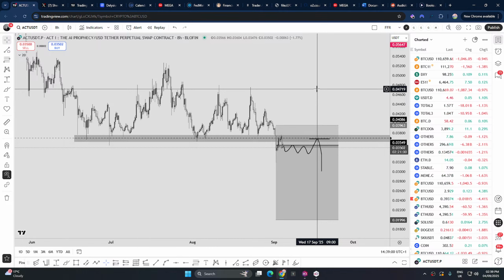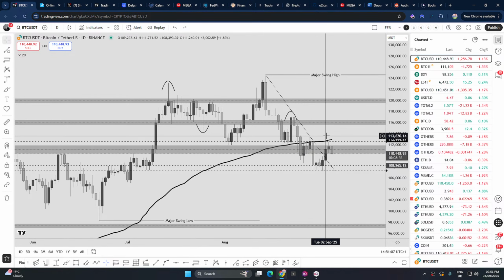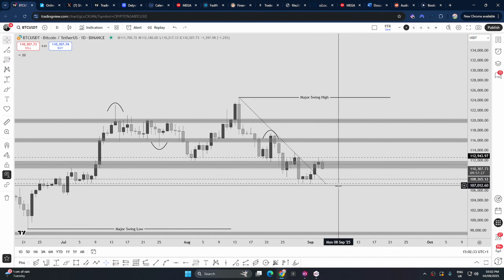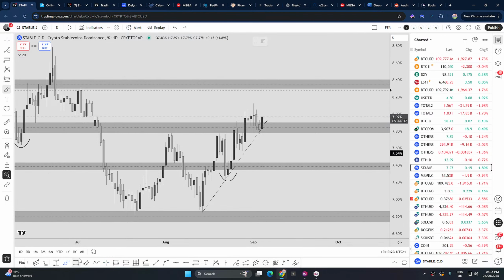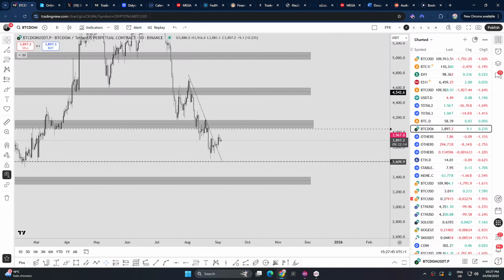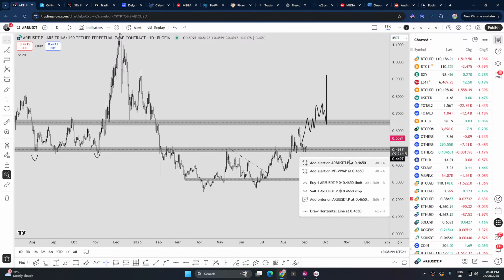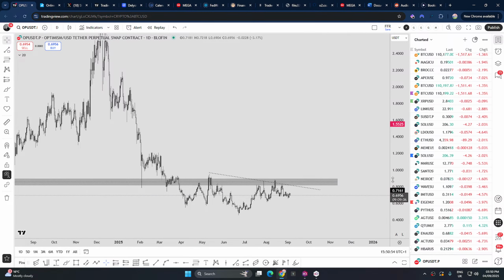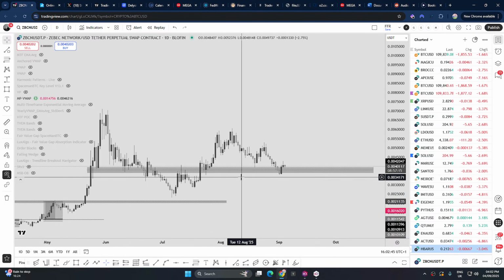Bitcoin Battles “Red September”: Will History Repeat or Break Again This Month? | September 4, 2025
📈𝗚𝗲𝘁 𝘁𝗵𝗲 𝗟𝗮𝘁𝗲𝘀𝘁 𝗖𝗿𝘆𝗽𝘁𝗼 𝗜𝗻𝘀𝗶𝗴𝗵𝘁𝘀 𝗮𝗻𝗱 𝗠𝗮𝗿𝗸𝗲𝘁 𝗨𝗽𝗱𝗮𝘁𝗲𝘀!

Dive into expert chart analysis of your favorite cryptocurrencies. Stay ahead with real-time insights on trends, price movements, and key developments in the dynamic world of crypto.

💸 𝗖𝗹𝗮𝗶𝗺 𝗬𝗼𝘂𝗿 𝗙𝗿𝗲𝗲 𝗣𝗿𝗲𝗺𝗶𝘂𝗺 𝗦𝘂𝗯𝘀𝗰𝗿𝗶𝗽𝘁𝗶𝗼𝗻 + 𝗕𝗼𝗻𝘂𝘀𝗲𝘀!

2. Open a ticket on the Discord server to claim your bonuses.

🎯 Don’t miss this essential market update! Be part of the conversation—drop your questions, share your thoughts, and stay informed.